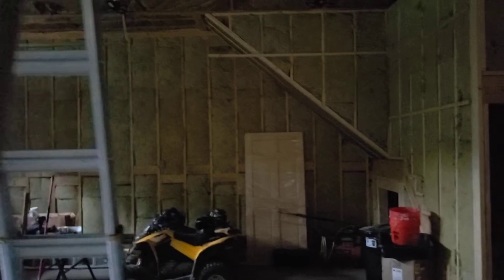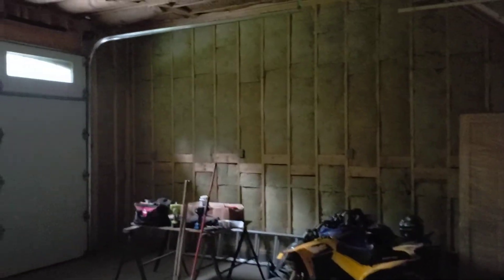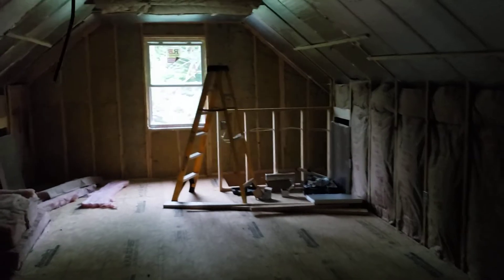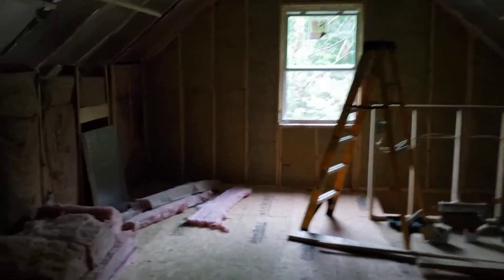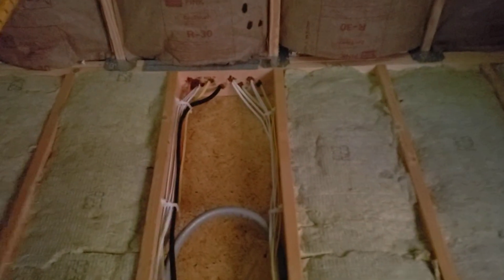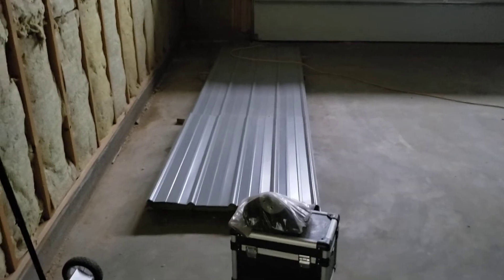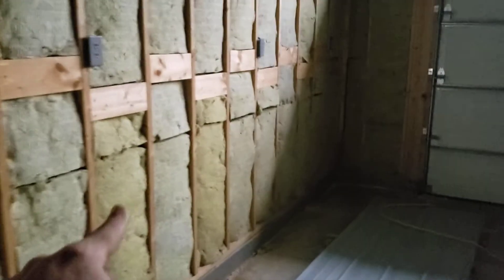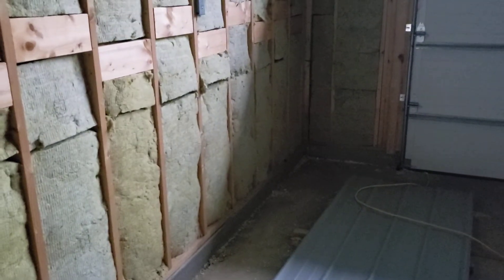Yankees Dream Shop Update 2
Insulation is complete fingers crossed inspection goes well